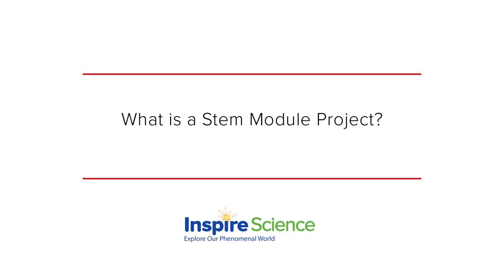Inspire Science Pilot Series | STEM Projects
Inspire Science sparks the curiosity of your students and brings science to life! Inspire Science is a next generation science program that supports three dimensional thinking and provides hands-on experiences with an inquiry driven mindset. The Inspire Science Pilot series provides each Teacher with an in-depth view of how Inspire Science was developed and how it is inteded to be used. In this series you will see everything from a Welcome to Assessment from the people at McGraw-Hill Education that have built the product. Former Teachers who have a passion for education and students just like yours.